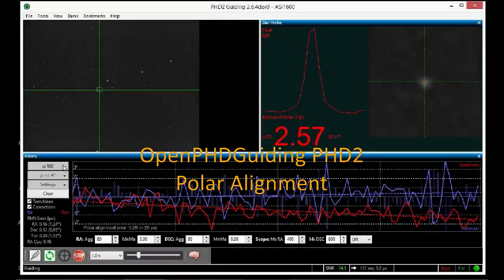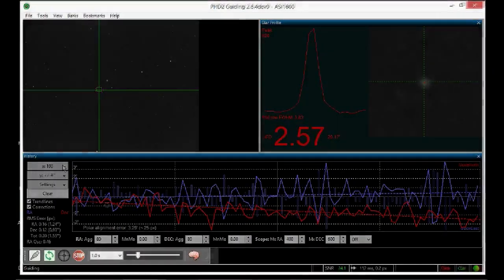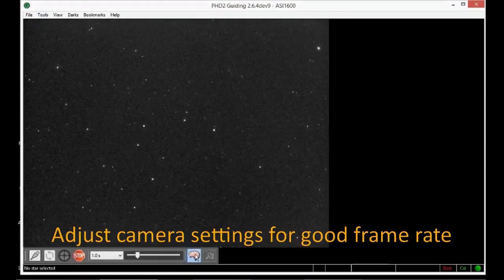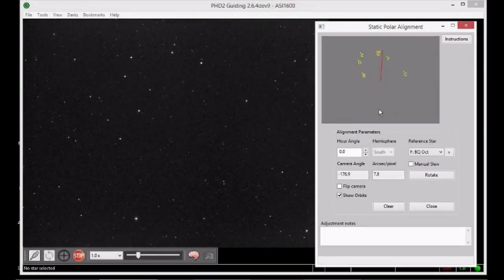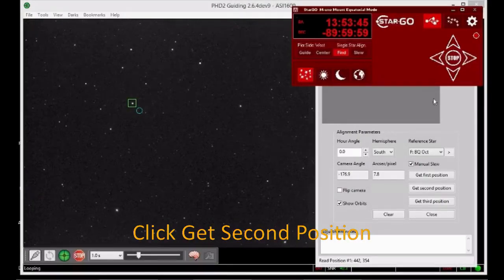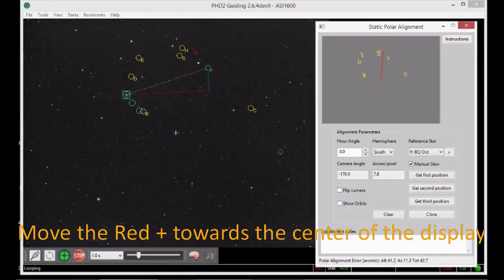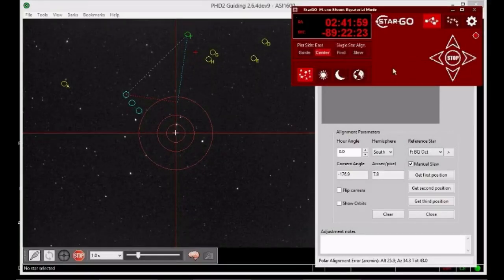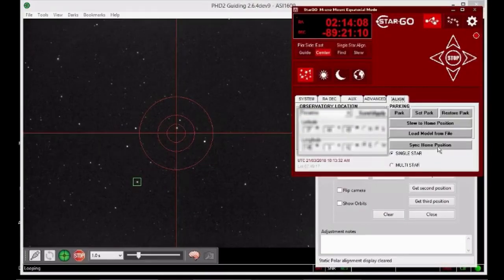PHD2 Polar Alignment Tutorial #2: SPA telescope alignment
Shows how to use the PHD2 Static Polar Alignment tool (SPA) to point your telescope accurately at the pole. This is needed to polar align with SPA